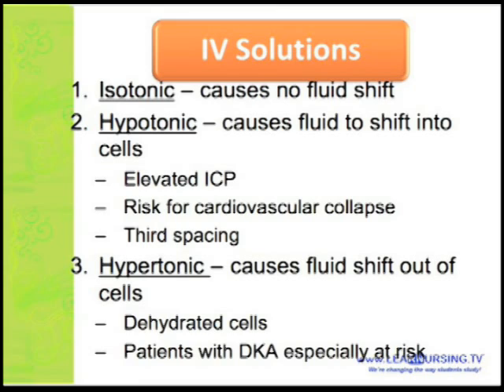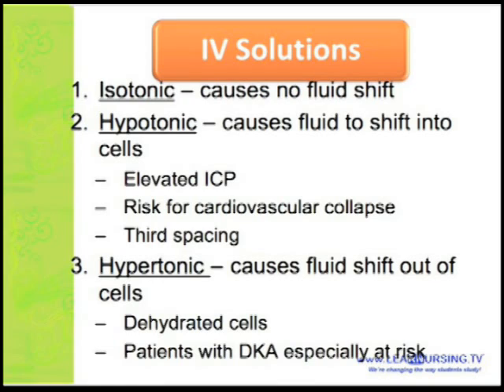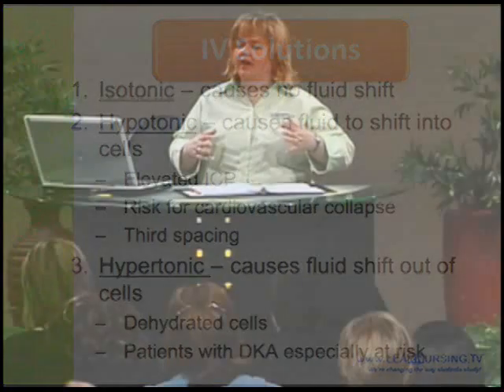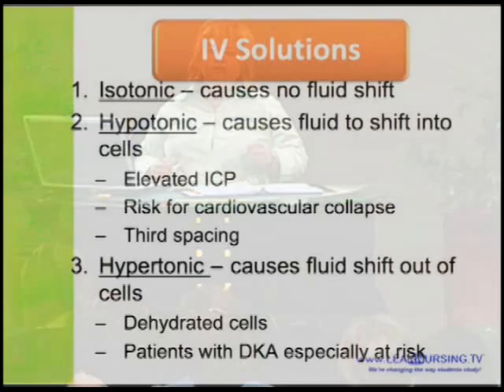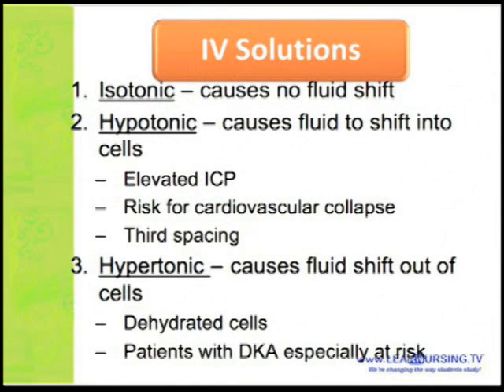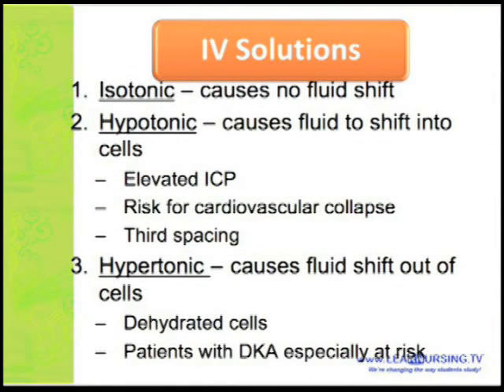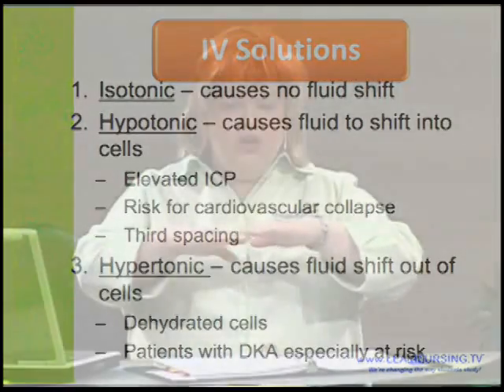LeaRNursing. com IV Solutions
There is no such thing as a "harmless" IV solution.  Any of the solutions can cause significant harm to your patient!  We can help you be aware of the risks and benefits of IV solutions.

In this session you'll LeaRN:

the most common hypotonic, hypertonic, and isotonic IV solutions
where you can expect the fluid to shift in your patient receiving any of these solutions
how normal saline can increase ICP (intracranial pressure)
which patients are most at risk when receiving IV fluids
how to pick the best solution for your patient

This is a sample of the full video you can watch